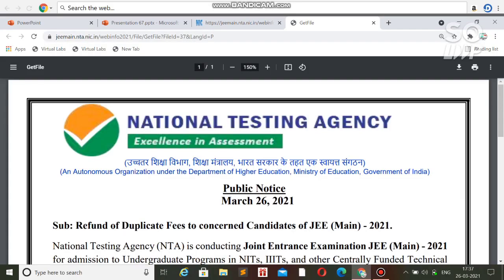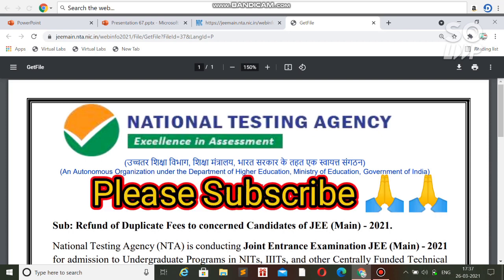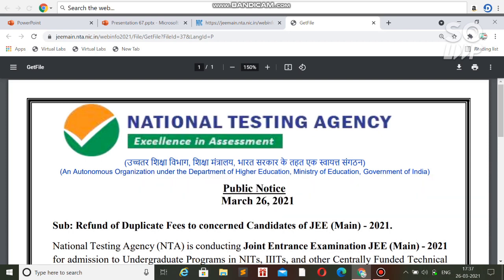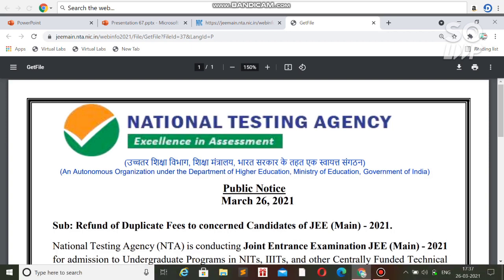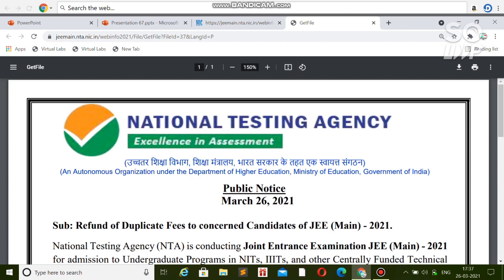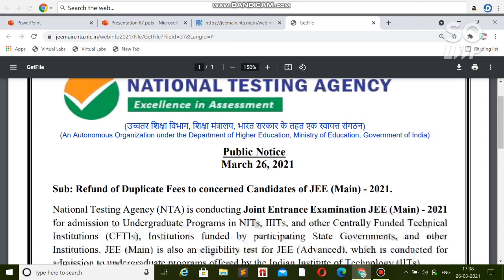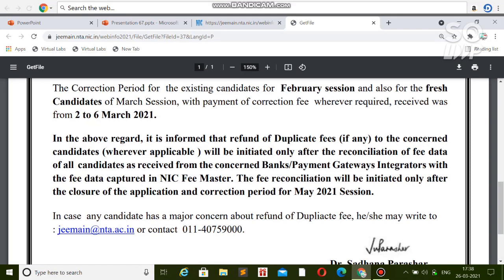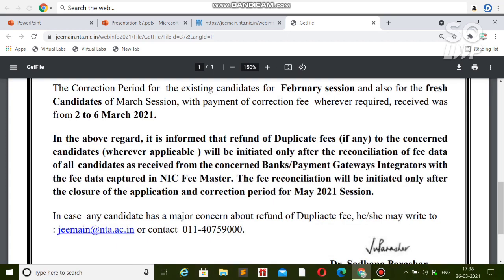JEE Mains Application Fee Refund | How to get Refund ? | Jee mains 2021 | Refund date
Hii friends in this video i will talk about Jee mains application Refund date | JEE Mains Application Fee Refund | How to get Refund ? | Jee mains 2021 | Refund date | JEE 2021 |